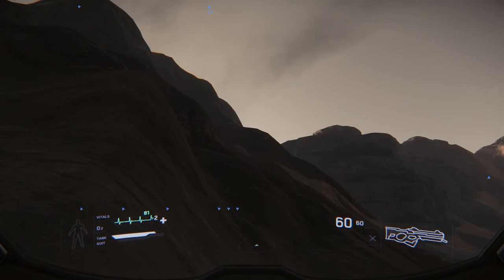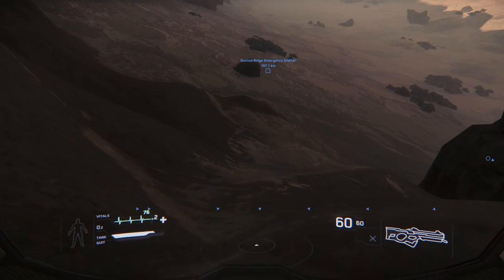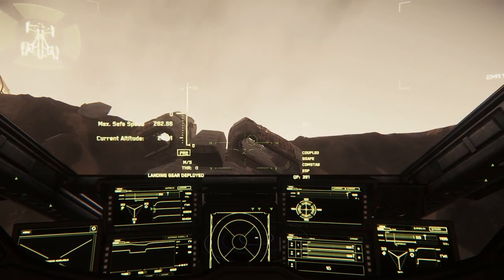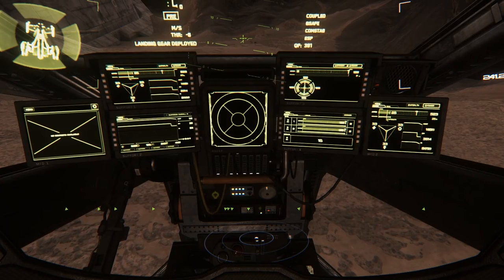A Javelin in the Desert - Let's Play Star Citizen (PU v3.0) [part 23]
After some time I did actually manage to find the Javelin on Daymar, so let us take a closer look at it.
As a sidenote: I am fully aware that the ingame sound is missing; you can blame me for not checking if Afterburner made up its own mind again regarding which sound input to use.

Everyone can try out ships and all current modes for free (occasionally) by just registering
Also, since the last open weeks showed me that the game is too difficult for most people not involved in the game I am thinking about doing a series of training videos for future reference. Let me know what you think about that.

Welcome to some humble attempts to learn how to fly my ship in Star Citizen, using the build 3.0.

If there is something particular that you would like to see me doing in the Star Citizen beta (like racing or Battle Royale), let me know in the comments below and I will consider doing that.

You could also decide to get more invested into the game and maybe even join me for future dogfights (or whatever we decide to do). Should you join the Star Citizen community, you could additionally support me by entering my referral code: STAR-ZRLW-WZCB when you register, you even benefit by getting a few additional bucks ingame.